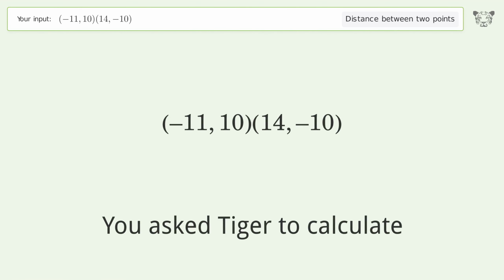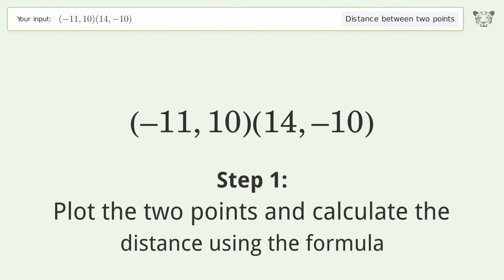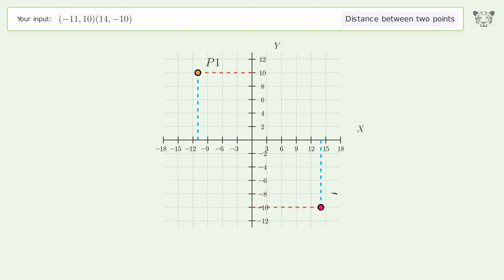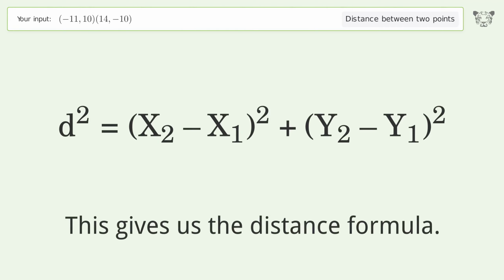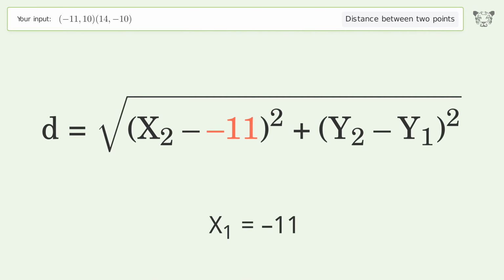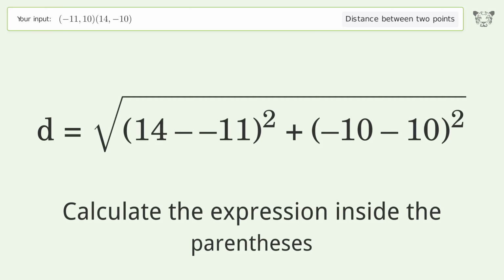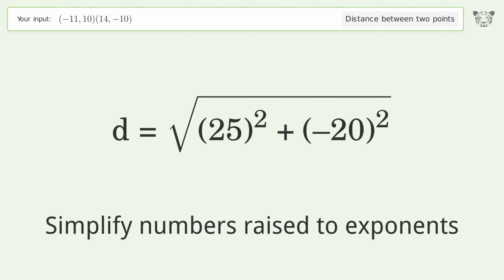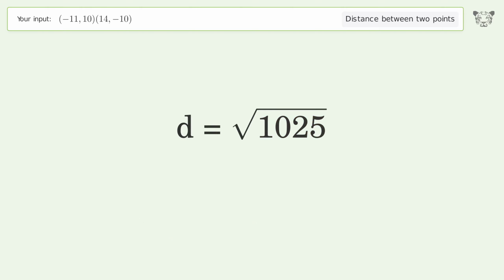Find the distance between two points p1 (-11,10) and p2 (14,-10): Step-by-Step Video Solution